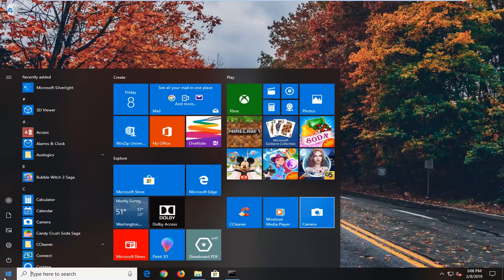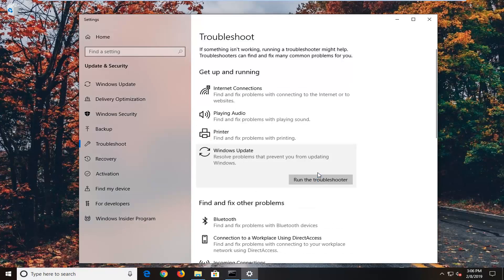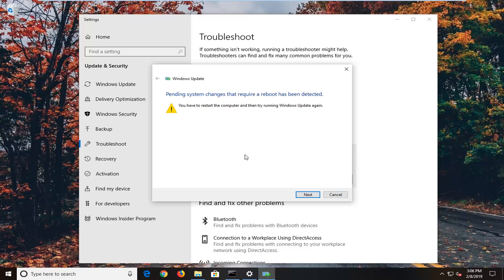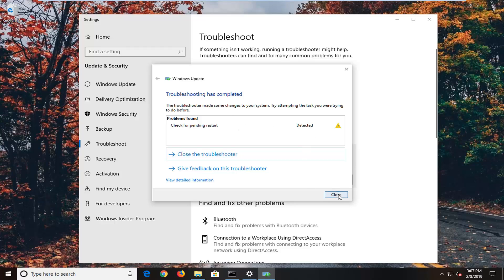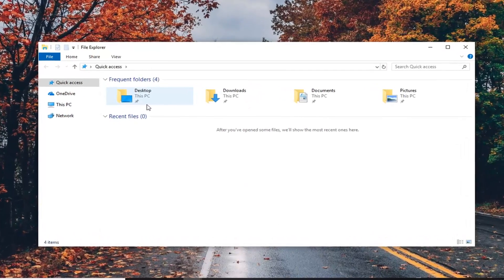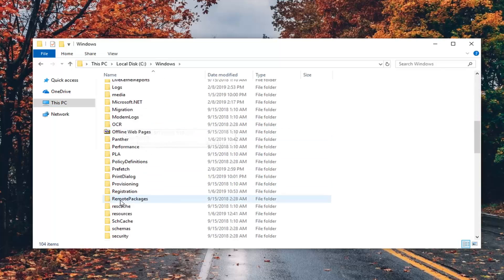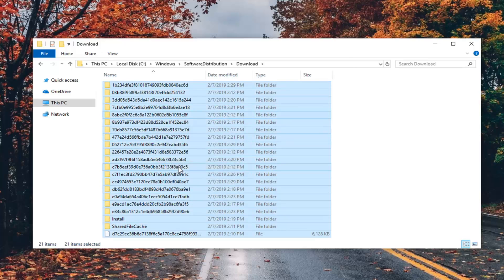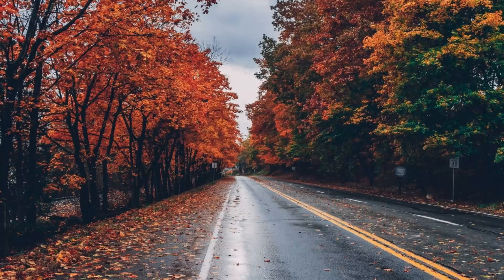We Couldn’t Connect to the Update Service on Windows 10 FIX [Tutorial]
Lately, many people have reported facing the error message ‘We couldn’t connect to the update service’ on Windows 10. This issue is known to occur when you try to update the Windows 10 operating system on your system. The issue can be caused by several reasons as you are not able to connect to the update service, just like mentioned in the error message. A few of these factors could be your internet connection, Windows update components etc.